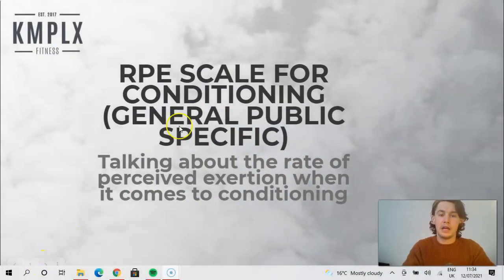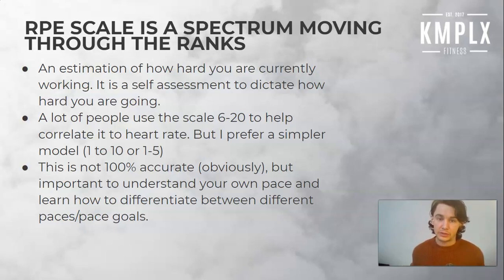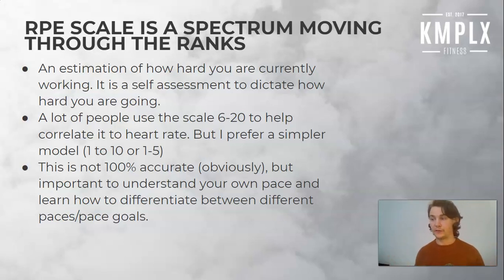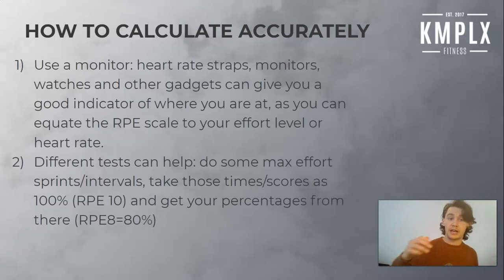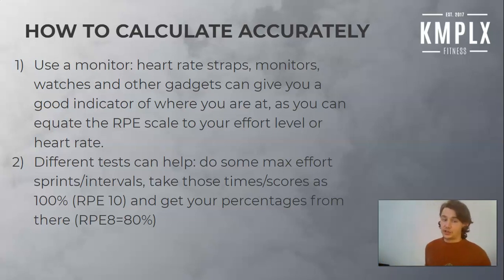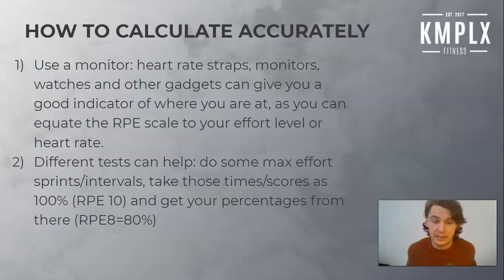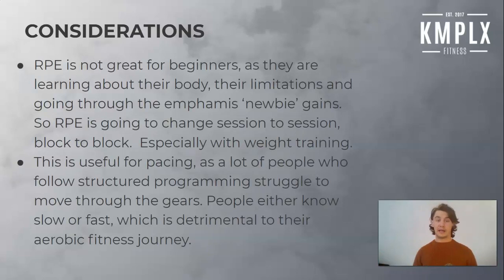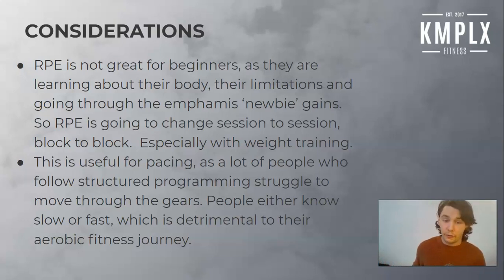KMPLX Fitness- RPE Scale for conditioning (General Public)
A short video talking about how I implement the RPE scale quickly when programming conditioning/pacing in a gym setting.